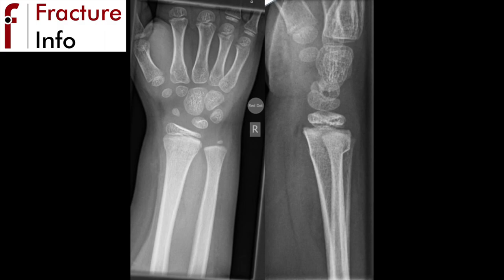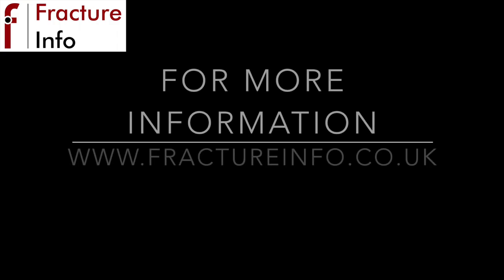Child Buckle or Torus Fracture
Buckle or Torus fractures are common breaks in children as the bone is more flexible.  This common injury is easily managed and you child will make a quick recovery. This video tells you everything you need to know to care for your child.